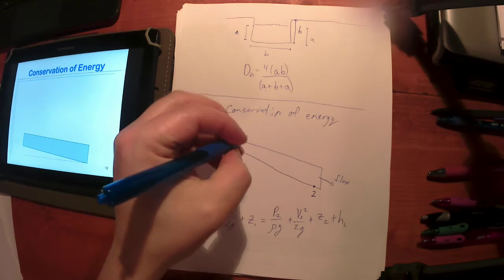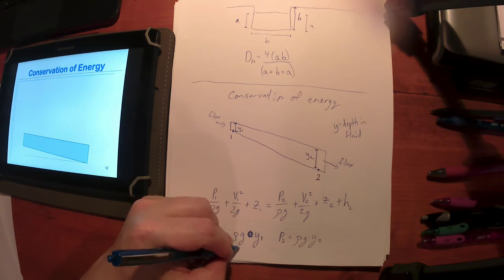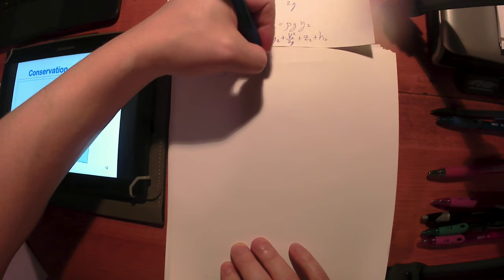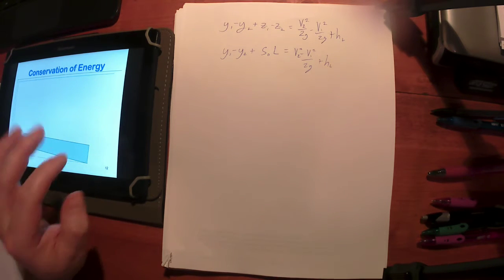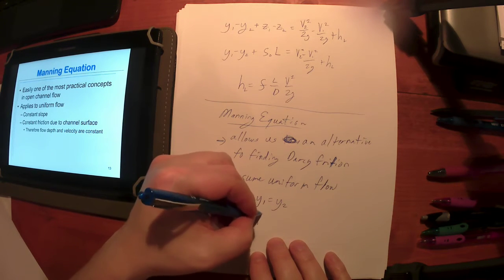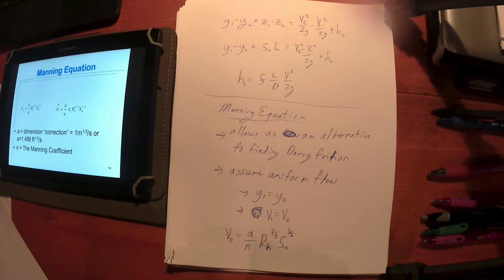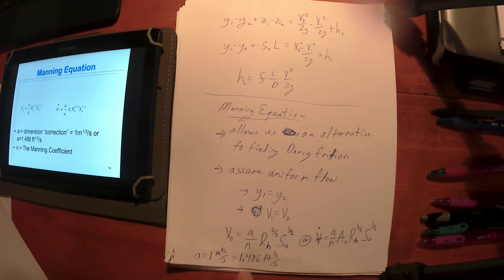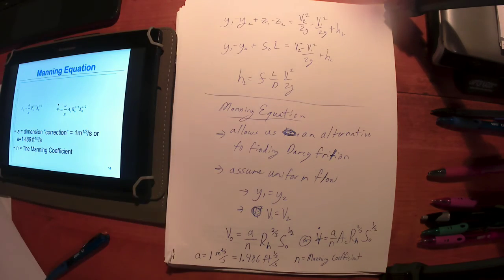Fluid Mechanics Lecture 20 part 3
An introduction to Open Channel Flow and Manning Equation.